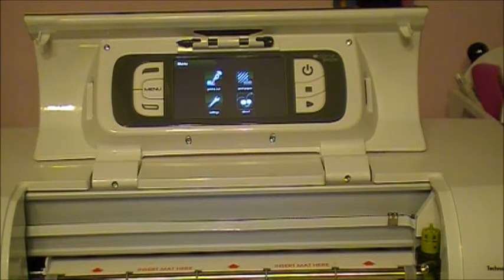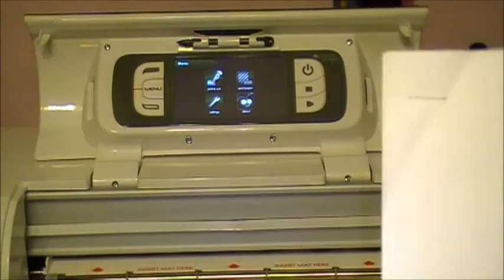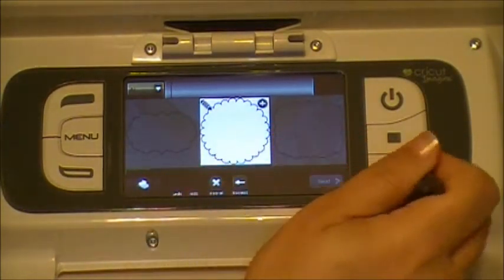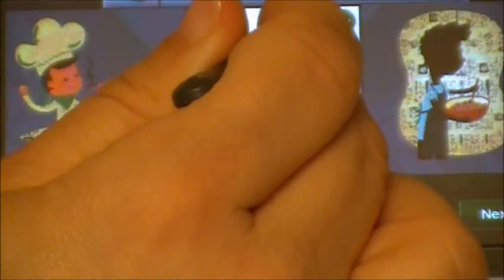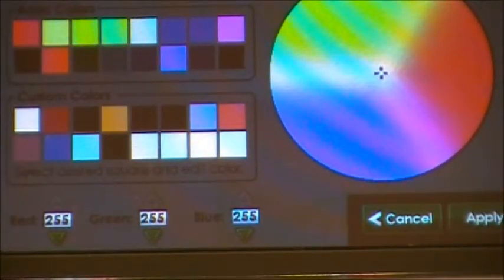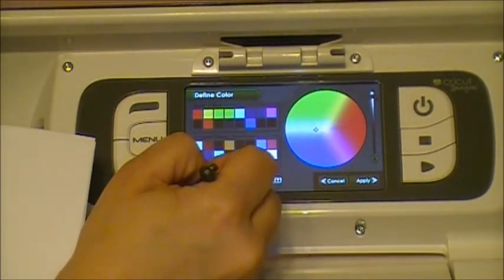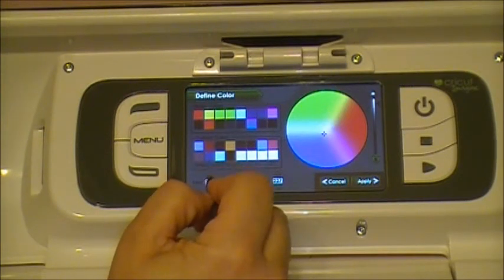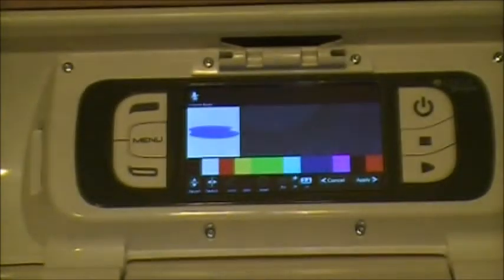Cricut Imagine Tutorial for Beginners #3 RGB codes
Cricut Imagine tutorial series RGB codes